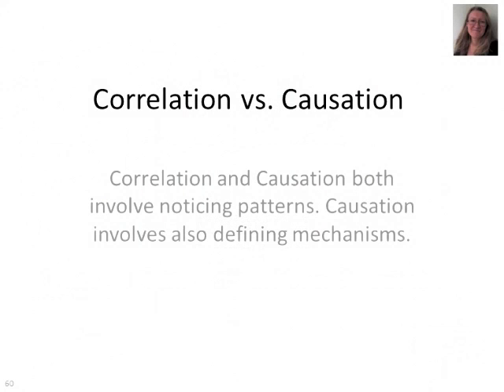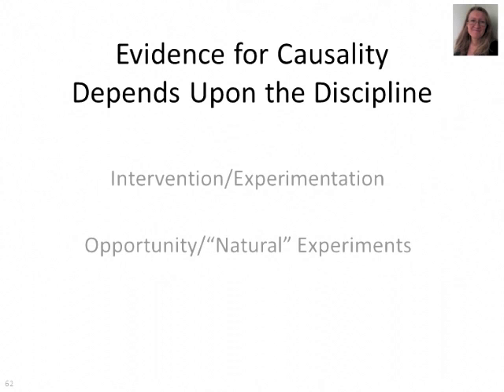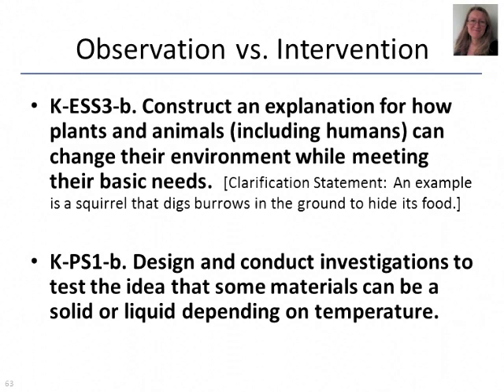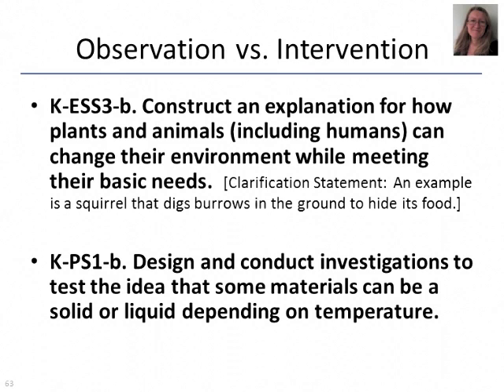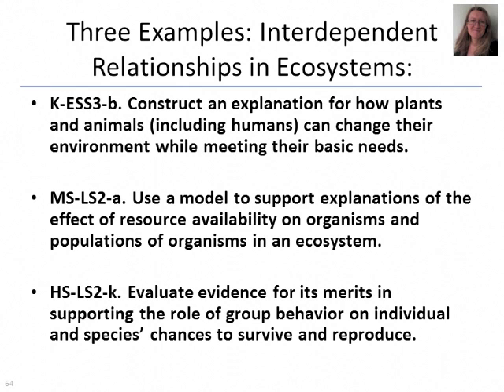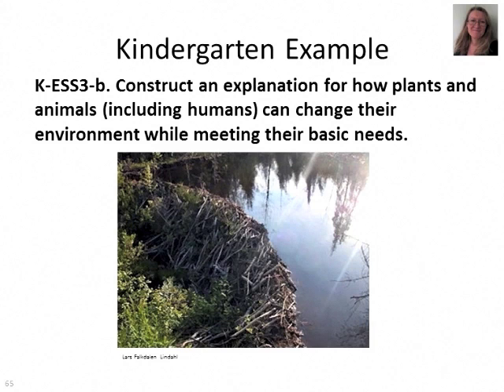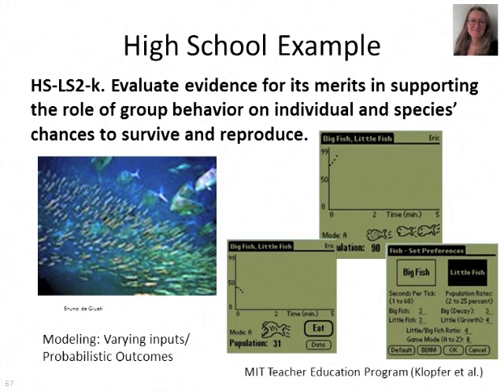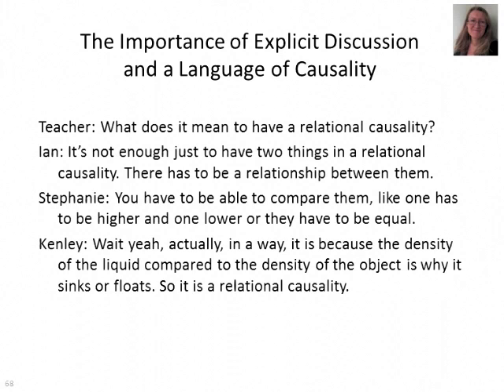NGSS Crosscutting Concepts: Cause and Effect: Mechanism and Explanation: Correlation vs. Causation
Tina Grotzer from Harvard University talks about connections among practices in the NGSS, Common Core Math, and Common Core ELA. In other words, what's common among the standards for science, math, and ELA. (Length = 11 minutes) This podcast was extracted from a 1.5-hour web seminar that took place on March 5, 2013. And for more online science education PD, that you can take at your own pace, visit NSTA's Learning Center